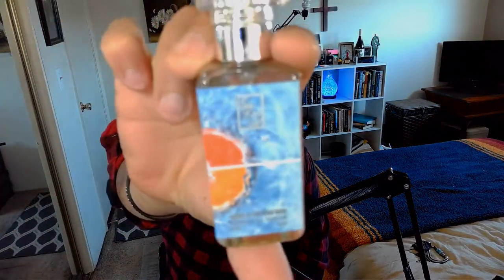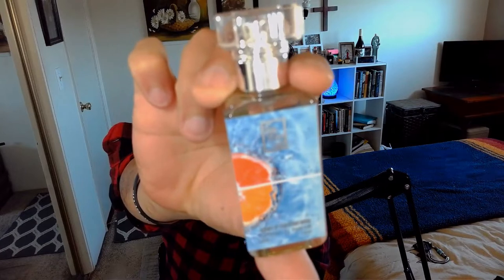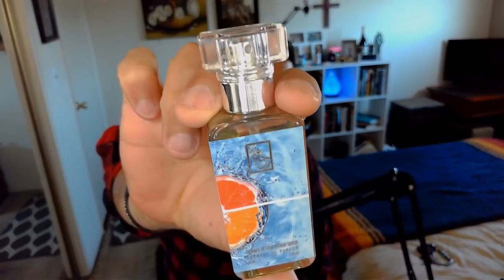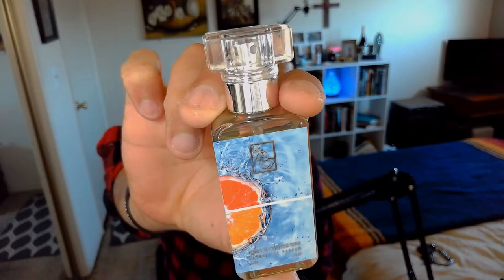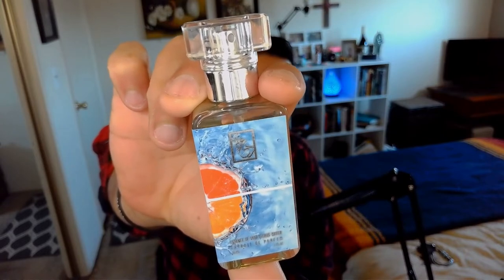Essence Of Vast Citrus Water by Dua Review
NOTES: Grapefruit, Ginger, Calone, Basil, Floral Notes, Jasmine, Bergamot, Ambroxan, Water Notes, Sage, Rosemary, Geranium, Amber, Pepper, Cedar Wood, Musk, Ambergris, Patchouli, and Labdanum.